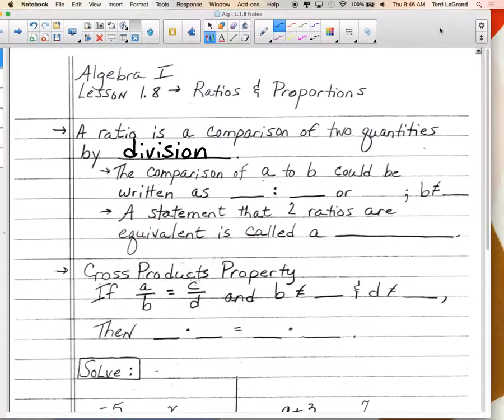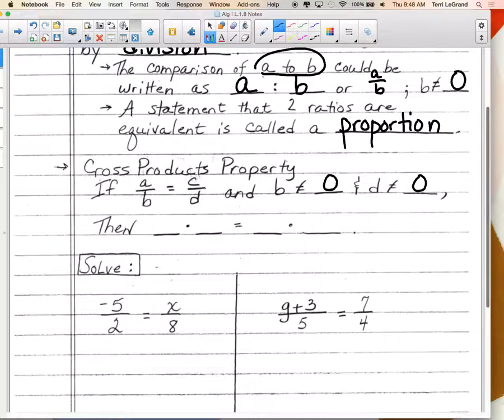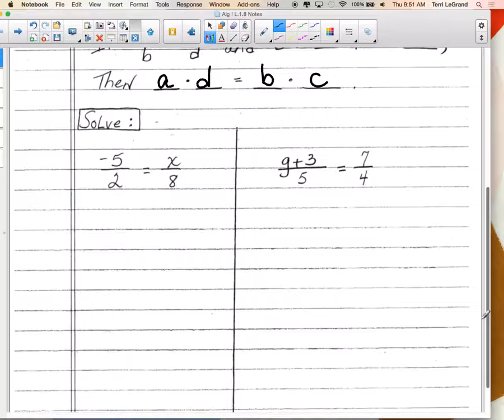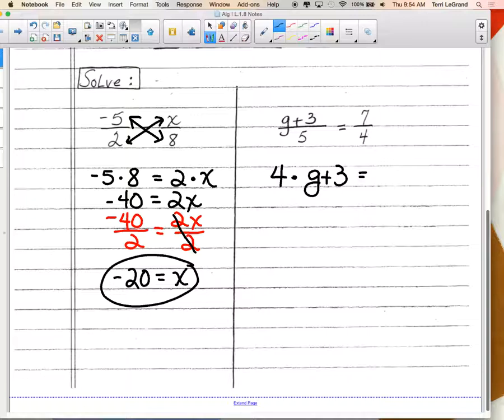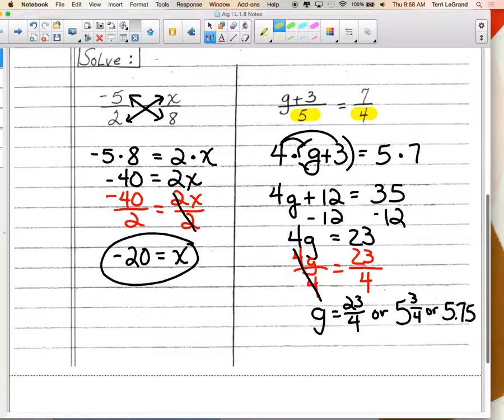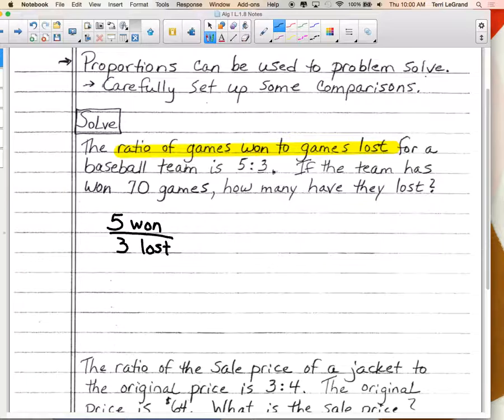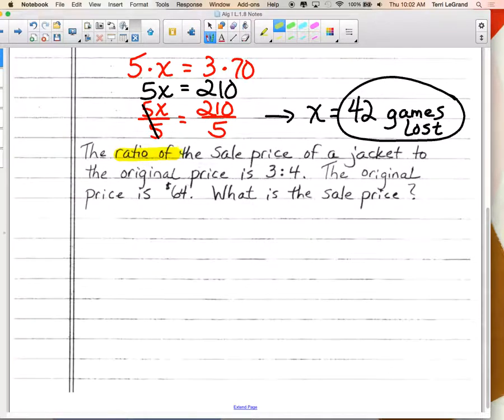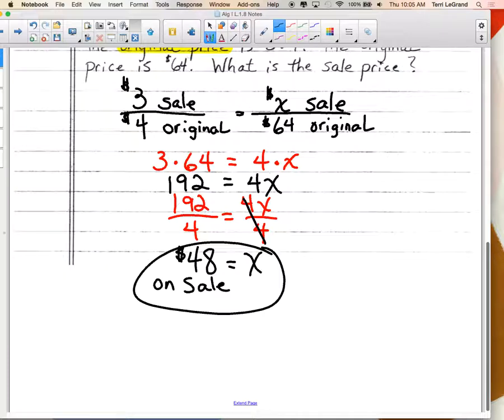Alg I L.1.8 Notes Recording